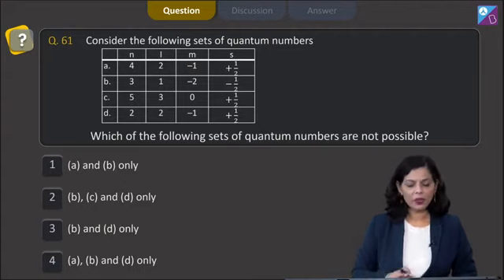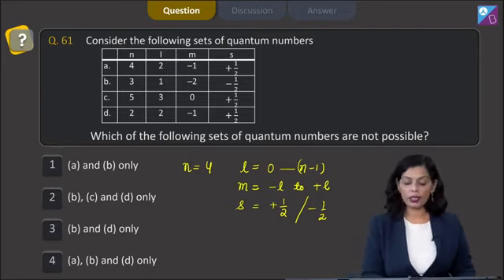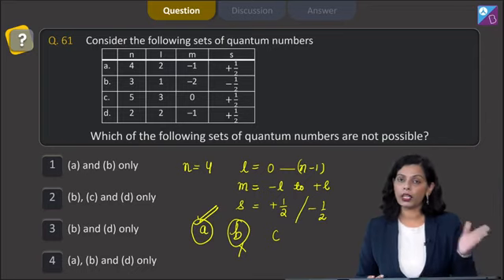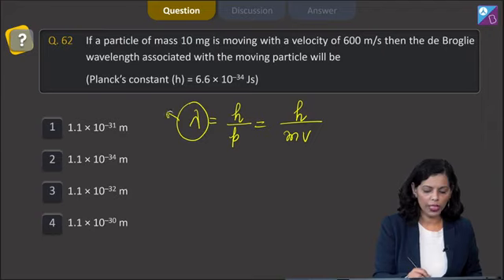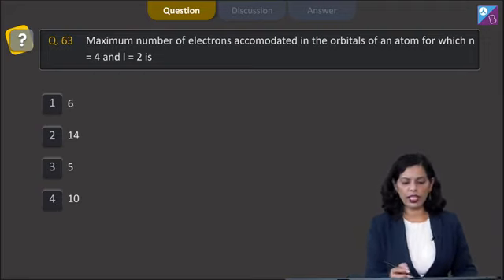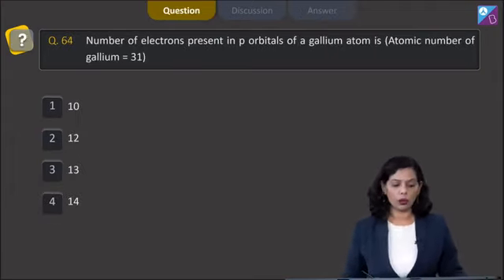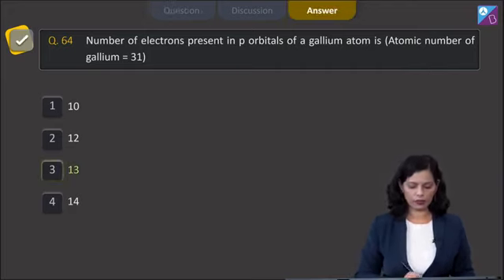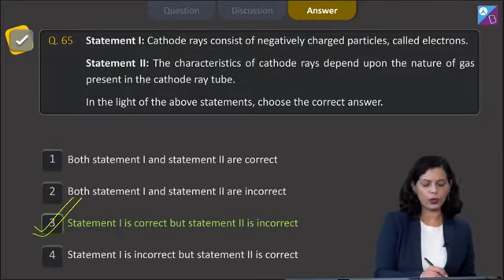aits test analysis paper 01in chemistry part 03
akash byjus test analysis in chemistry 🧪
most important questions for neet